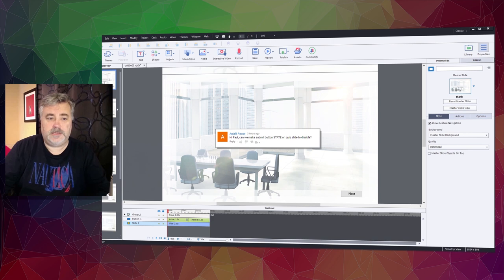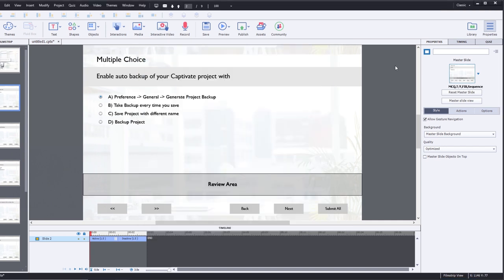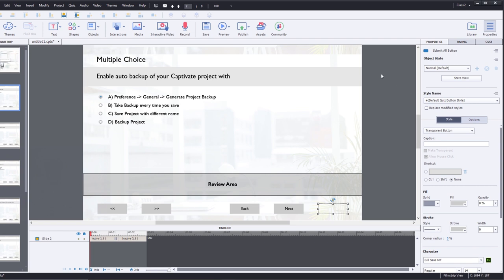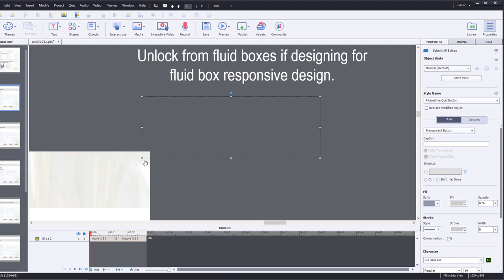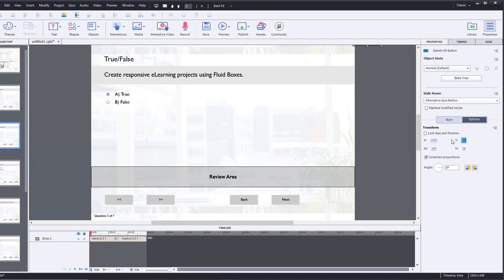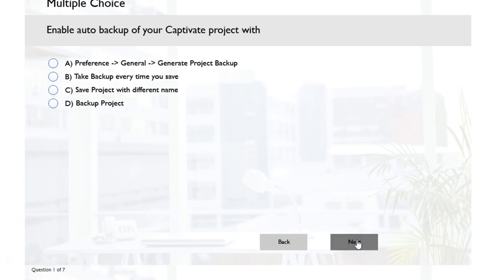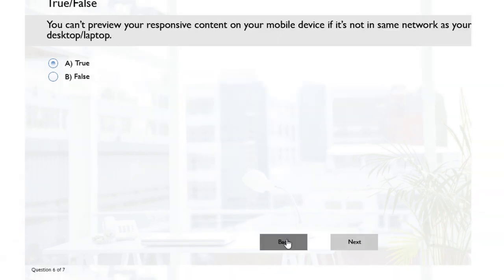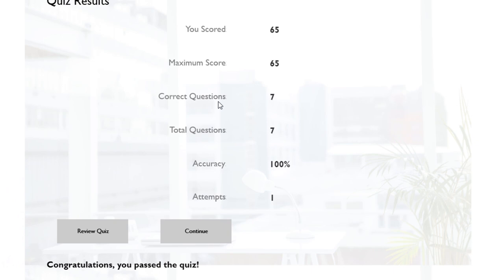Submit All with Only One Submit Button in Your Adobe Captivate Classic Quiz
In this Adobe Captivate Classic video tutorial, I got a message from Anjali Pawar about disabling the Submit All on most slides. It's not a complicated solution, but I think this accomplishes what Anjali was looking for —at least, I hope so. In either case, feel free to use this approach to have only one final submit button at the end of your quiz but still be able to move about the exam freely.